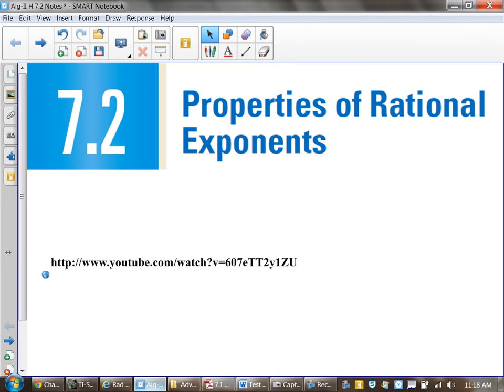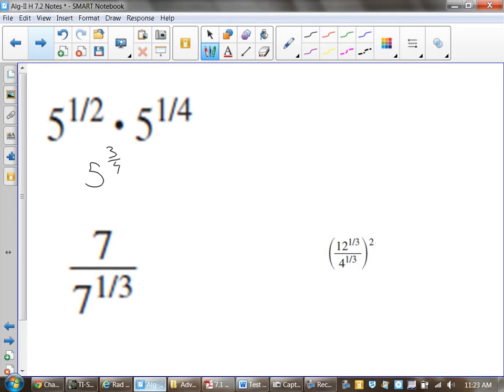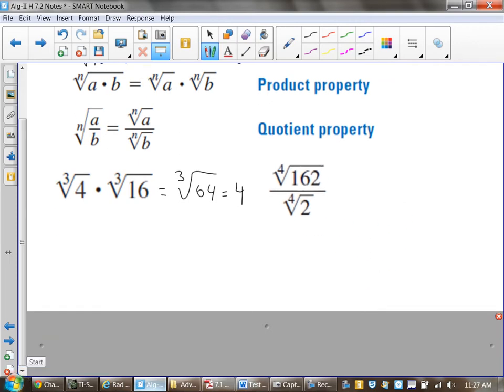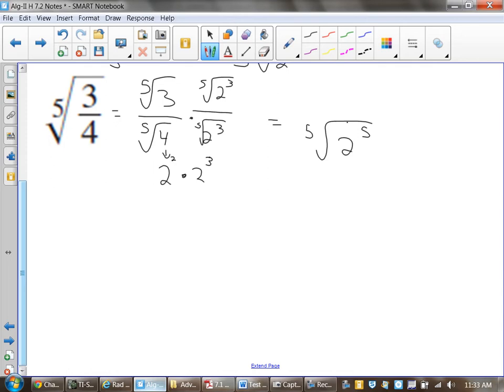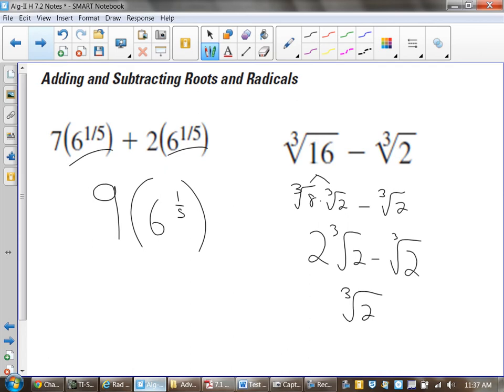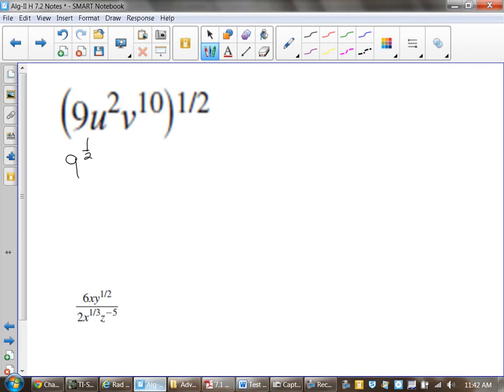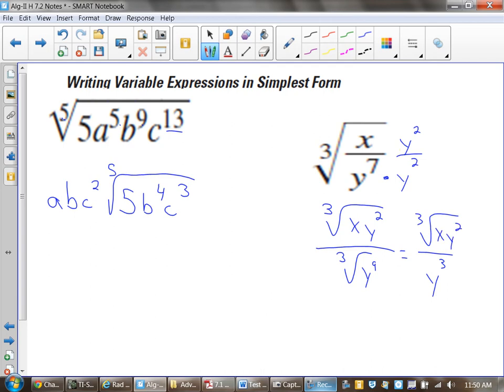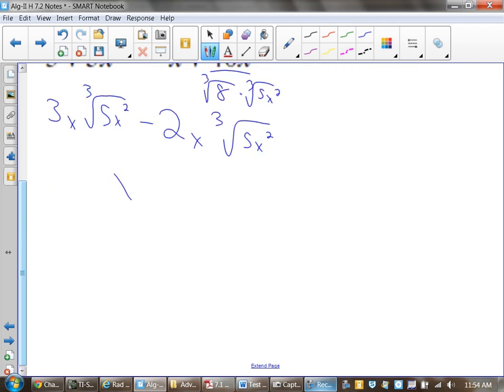December03 7 2 p 6 7